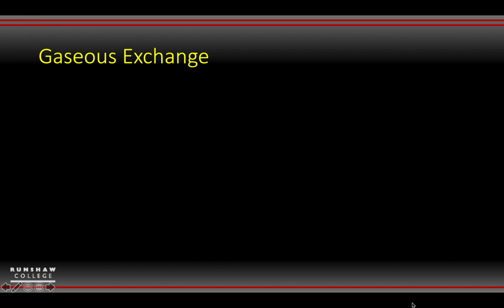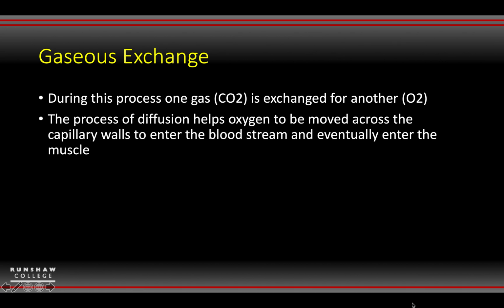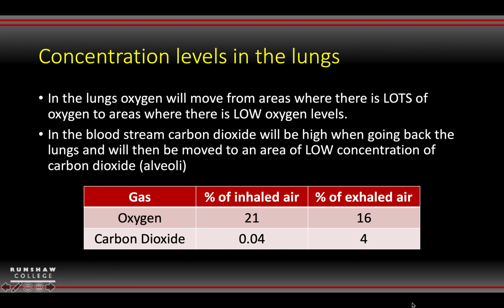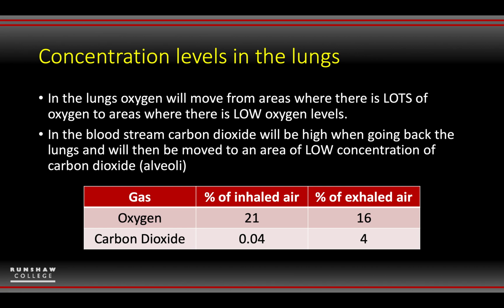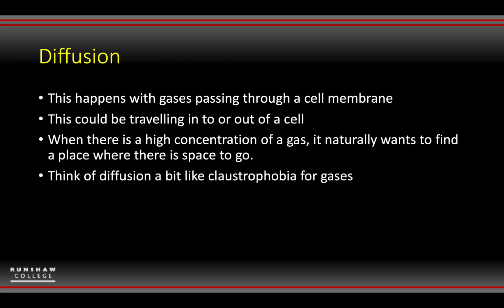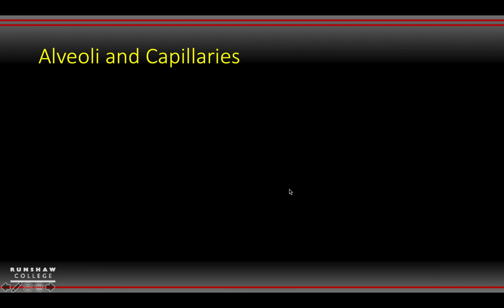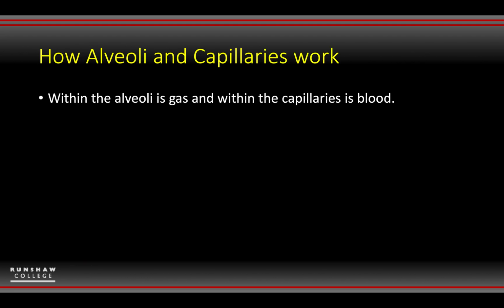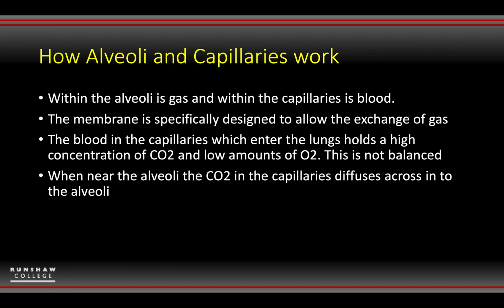Lesson 25 Gaseous Exchange